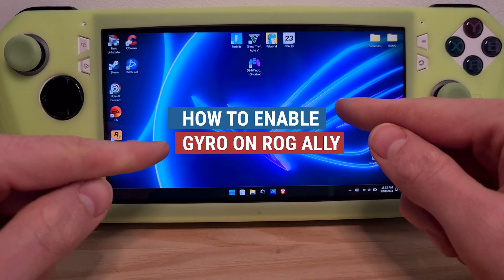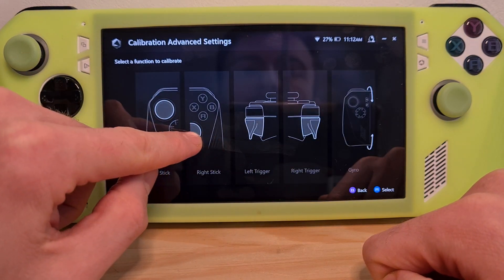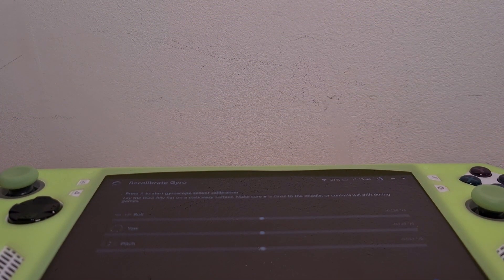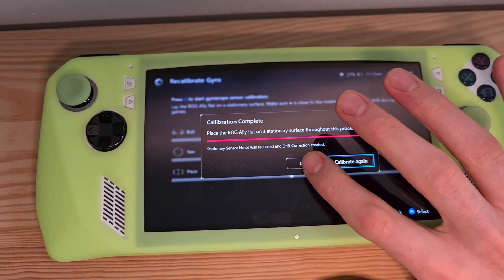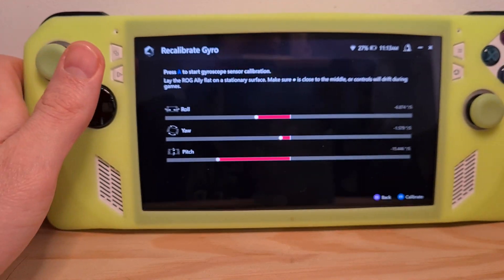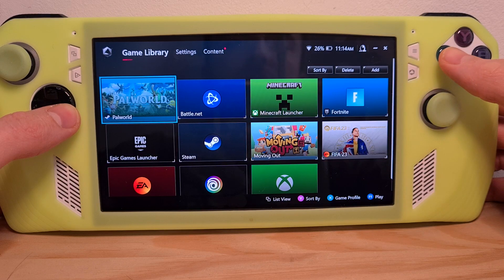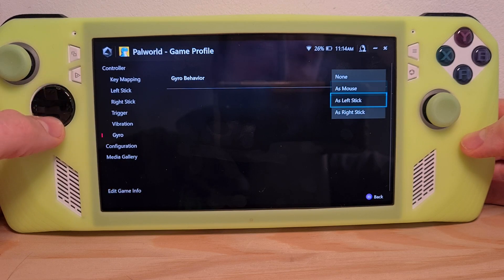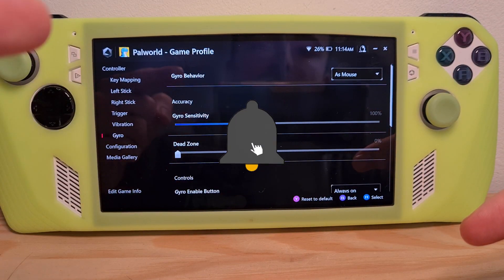How To Enable Gyro On ROG Ally